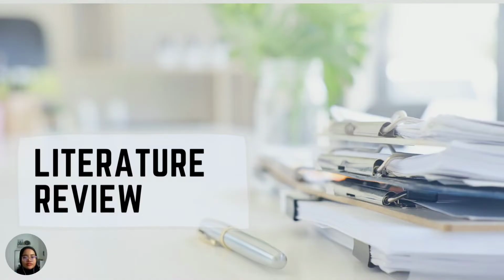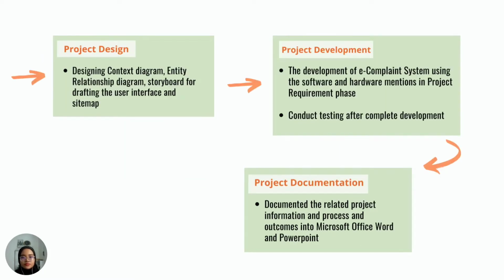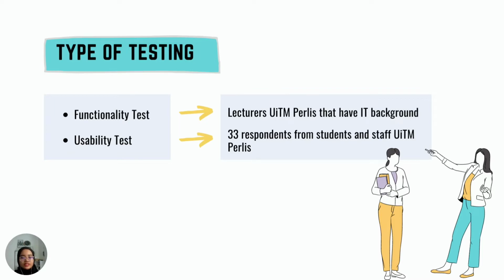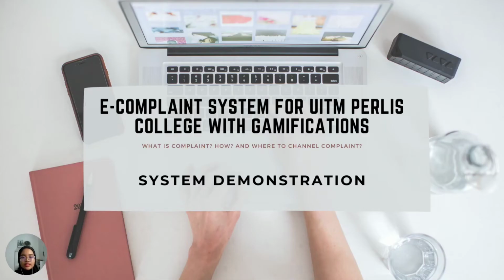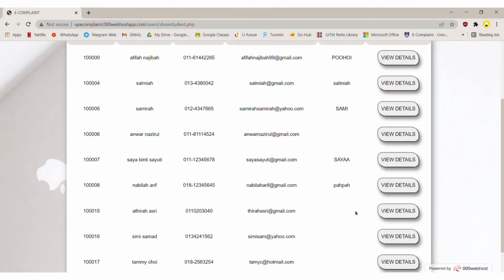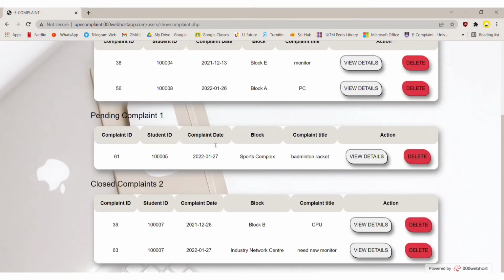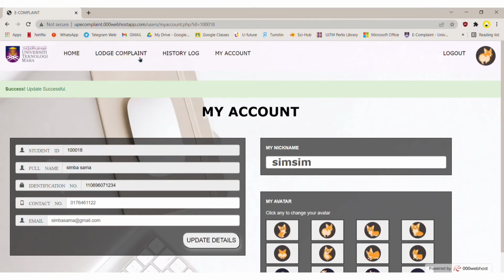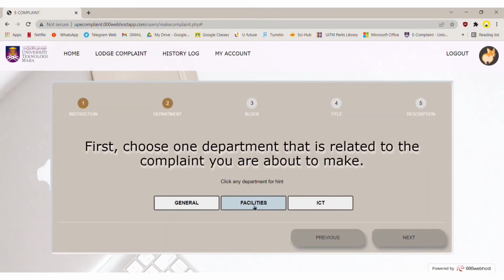Final Presentation (Final Year Project)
This is my final presentation for my final year project title E-Complaint System for UiTM Perlis College Embedded with Gamification